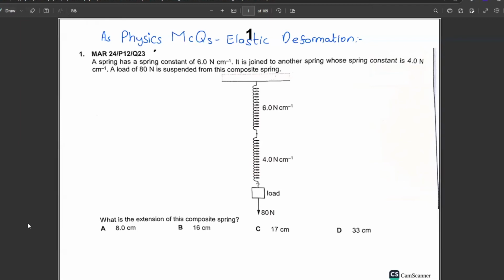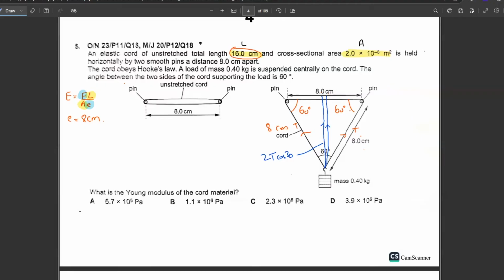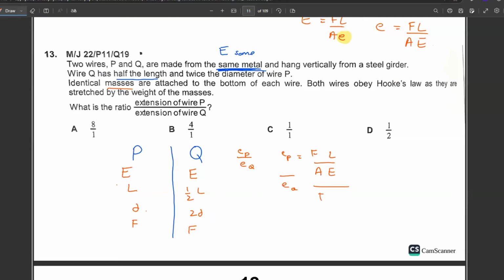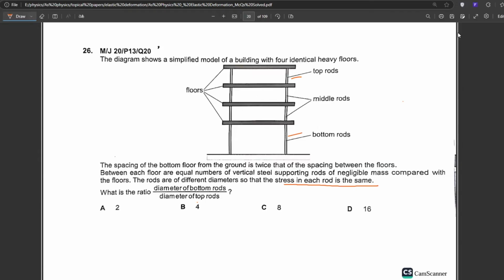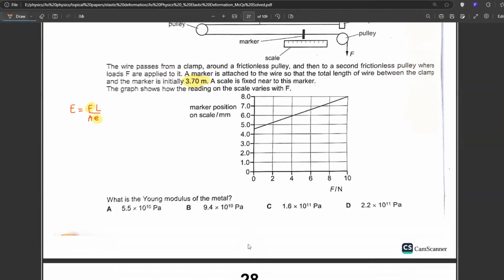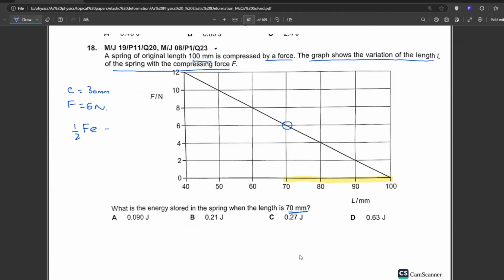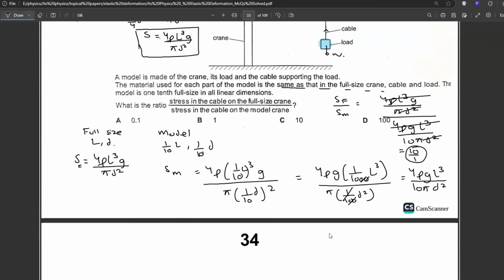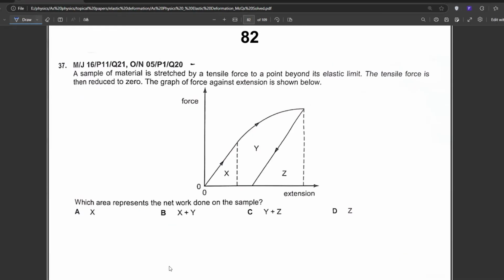Elastic Deformation- As Level Physics Past Papers (9702)